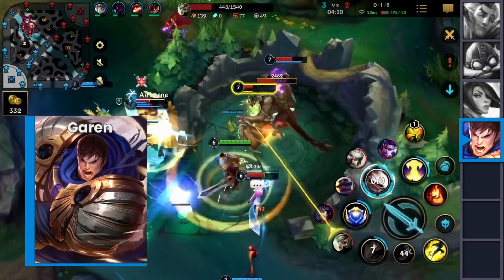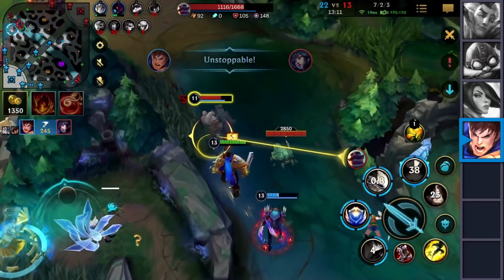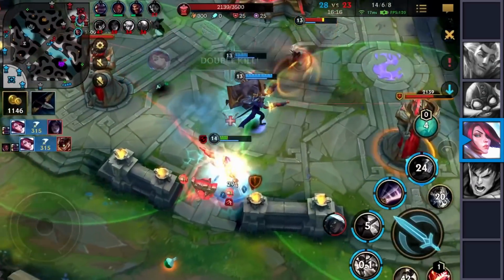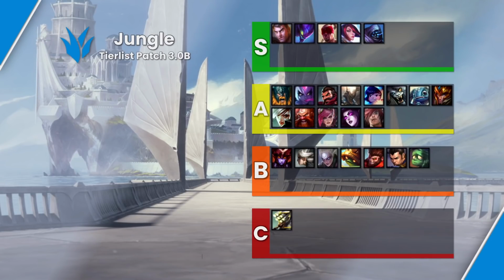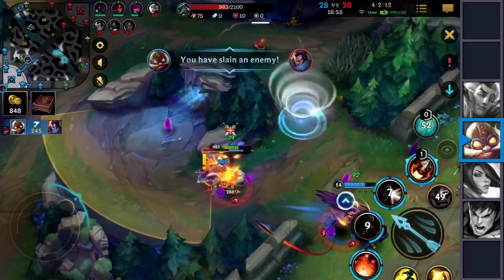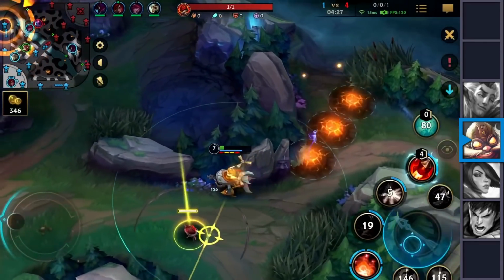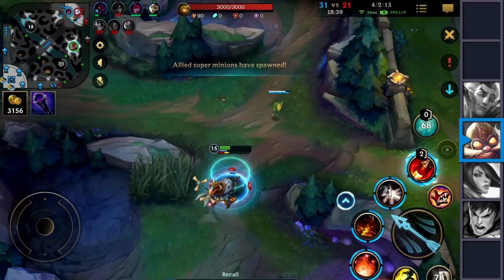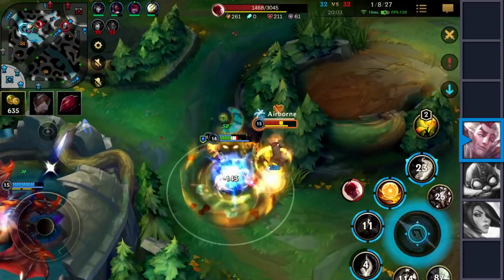Ultimate HighElo Tierlist | Patch 3.0b | RiftGuides | WildRift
Chapter:
00:00 Intro
00:11 Baron Lane POTP
01:07 Baron Lane Full
01:21 QOTD
01:32 Jungle POTP
02:26 Jungle FULL
02:40 Mid Lane POTP
03:43 Mid Lane FULL
03:56 Dragon Lane POTP
05:08 Dragon Lane FULL
05:21 Support POTP
06:25 Support FULL
06:39 Outro